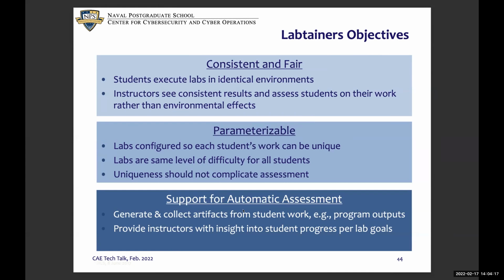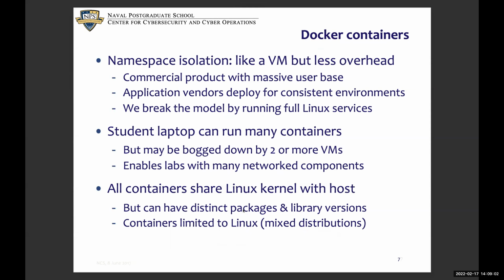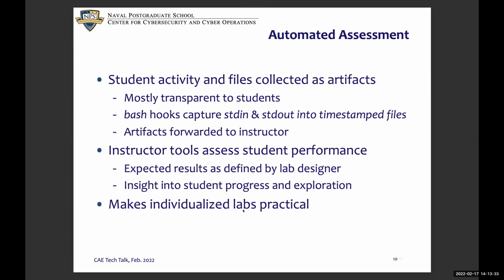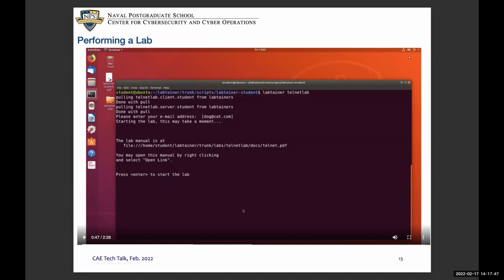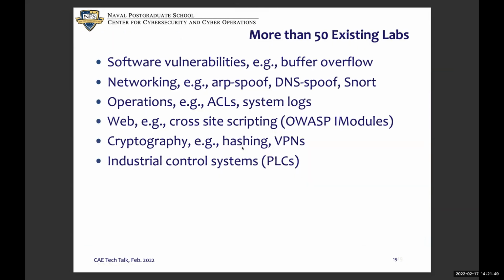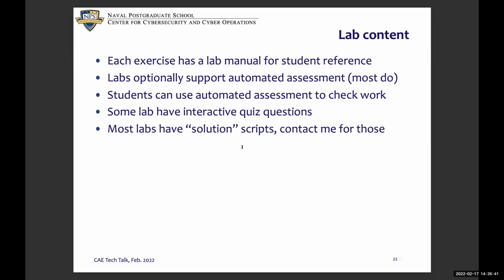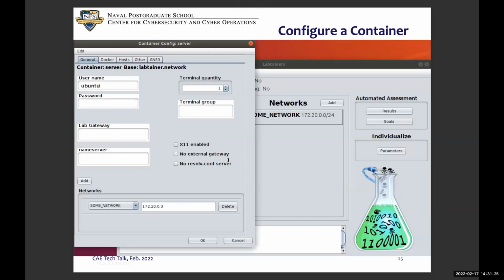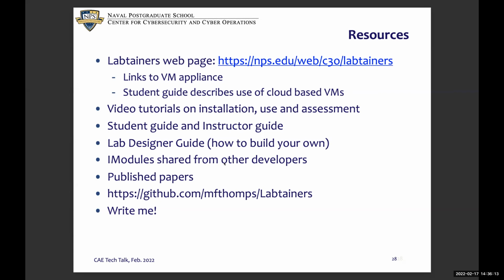Labtainers Cybersecurity Lab Exercises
Michael Thompson
Department of Computer Science
Naval Postgraduate School